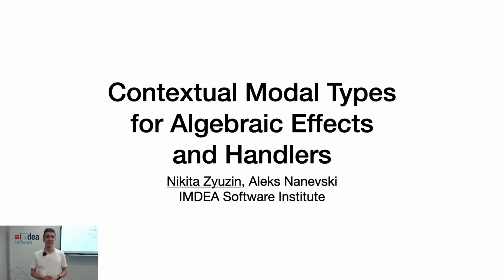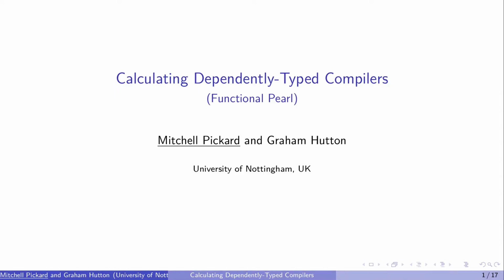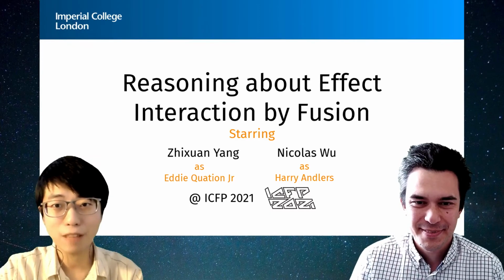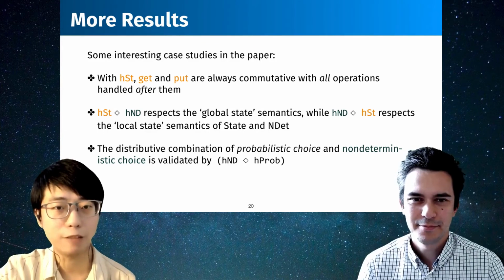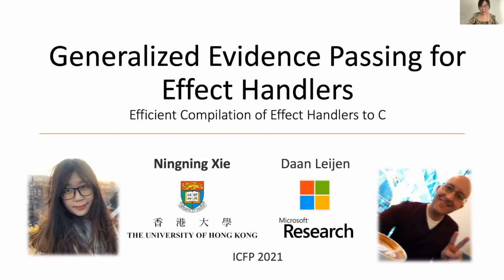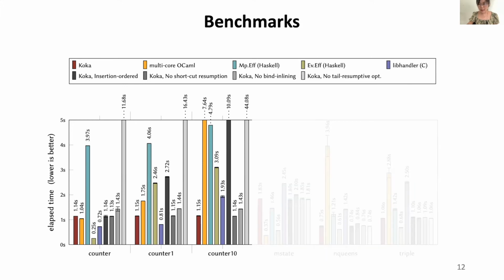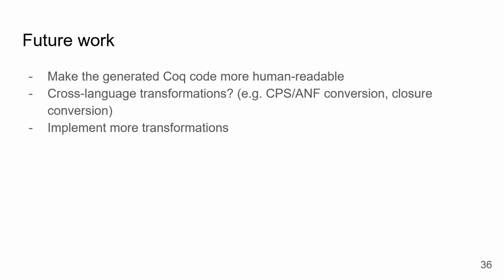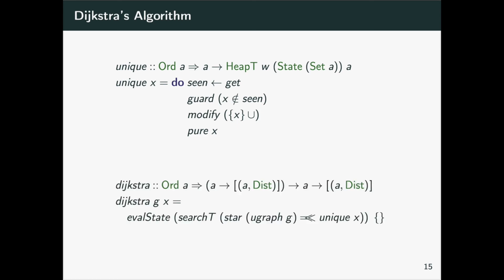ICFP Session 2 (Mirror)